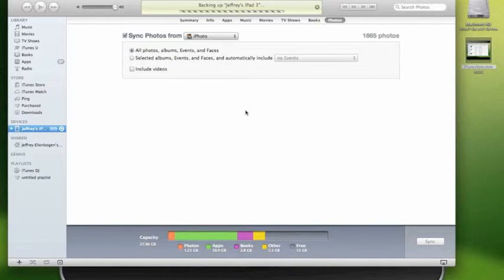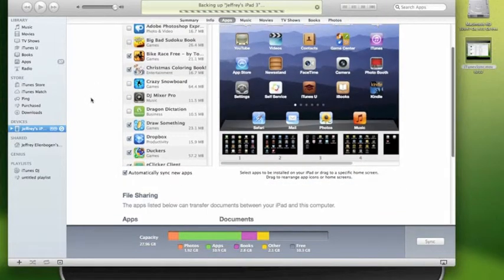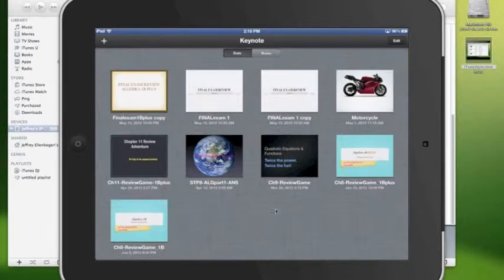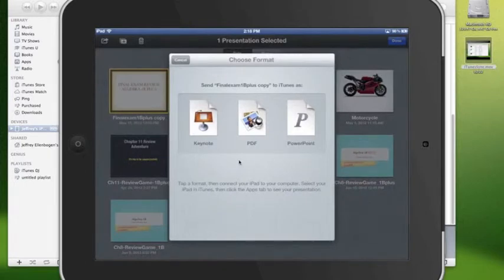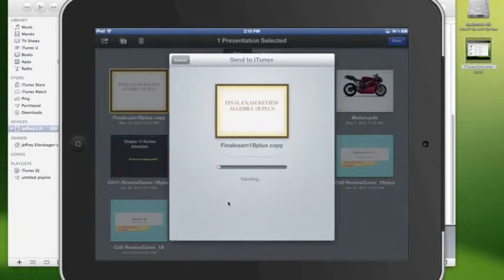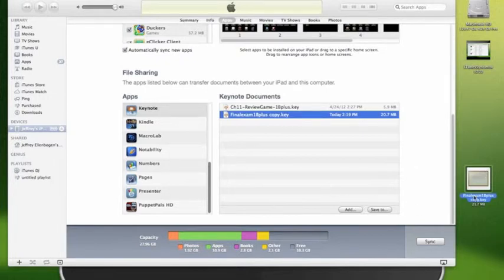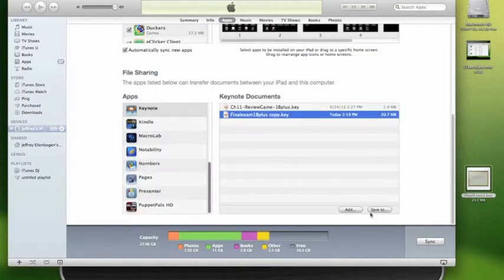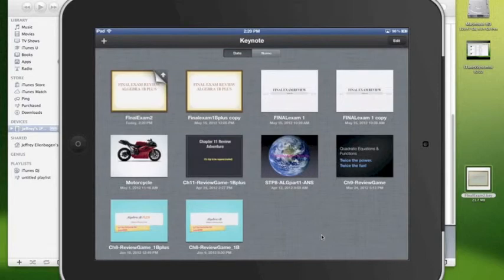iTunes Backup and Sync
Learn to backup and sync your iPad to a computer using iTunes.  A file sharing feature allows iPad users to protect specific documents by transferring them from certain apps on the iPad to the computer using iTunes.